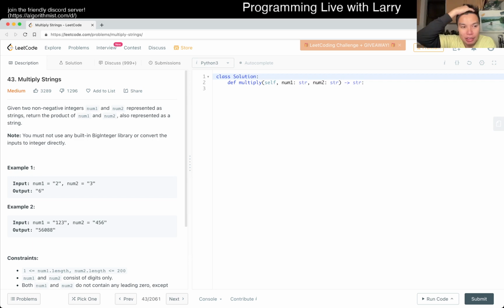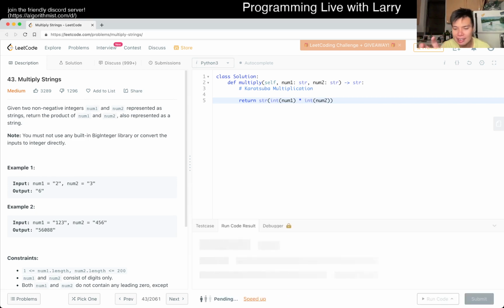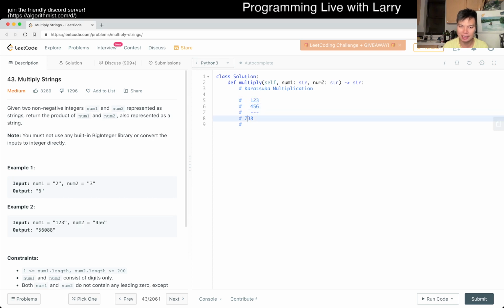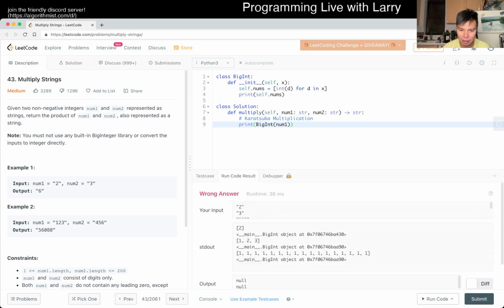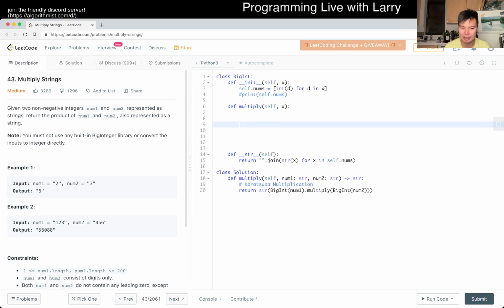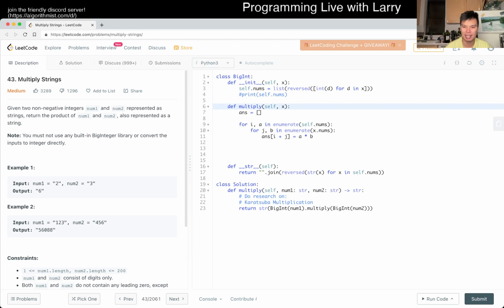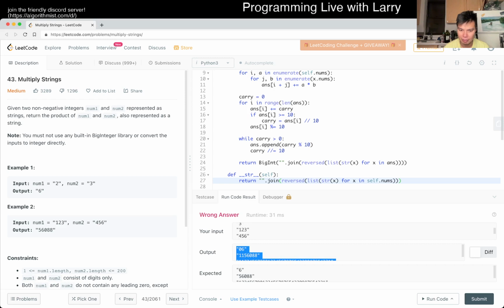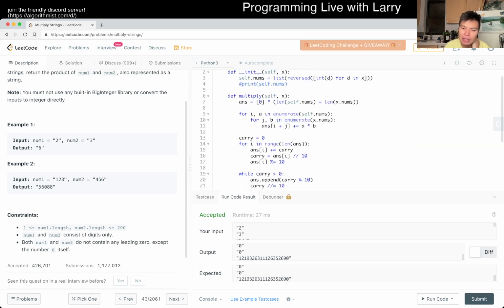43. Multiply Strings - Day 7/30 Leetcode November Challenge